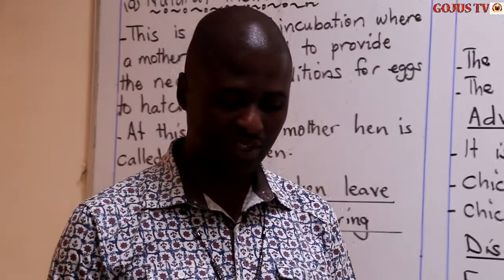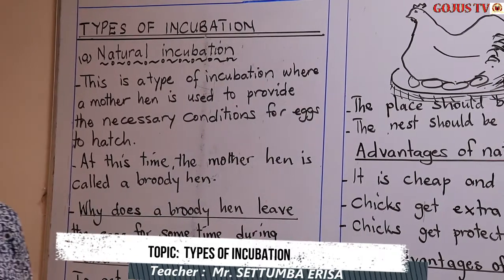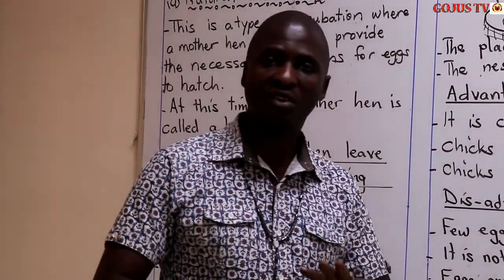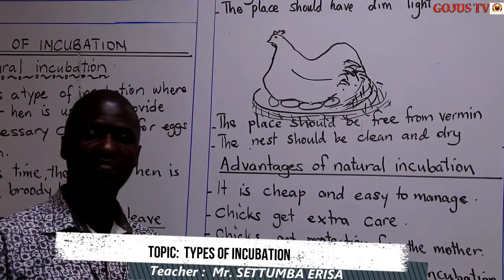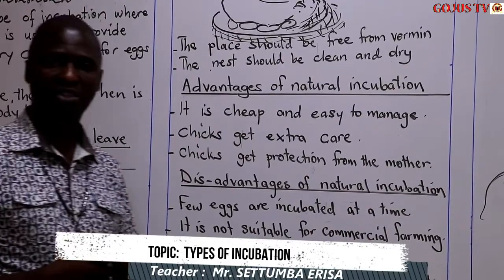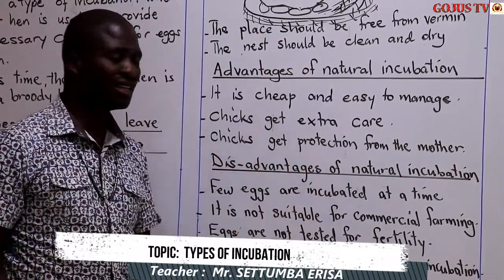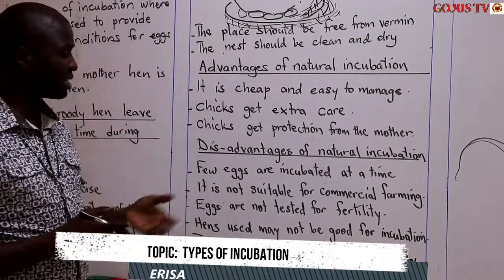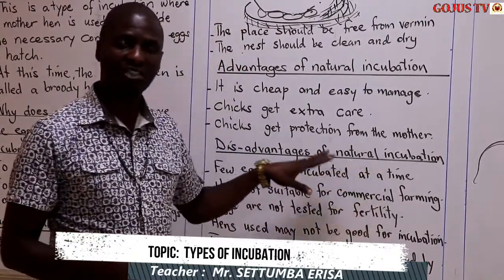TYPES OF INCUBATION. SCIENCE LESSON GOMBE JUNIOR SCHOOL E LEARNING PLATFORM